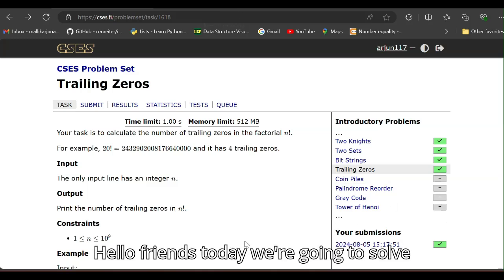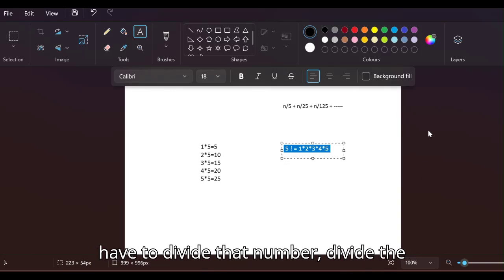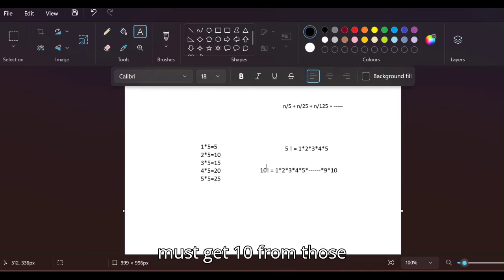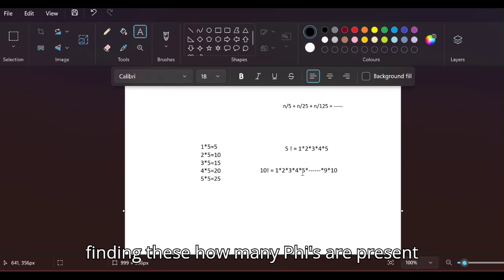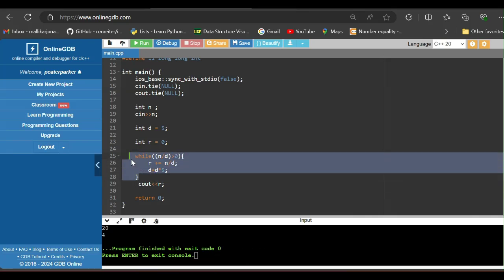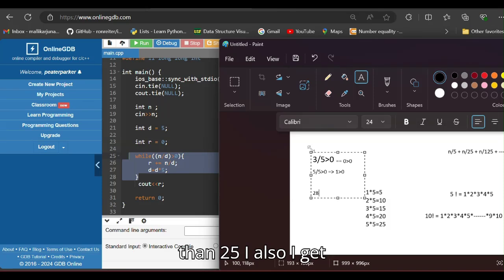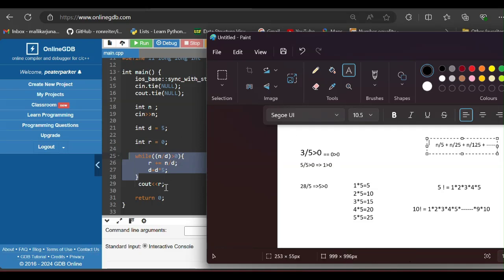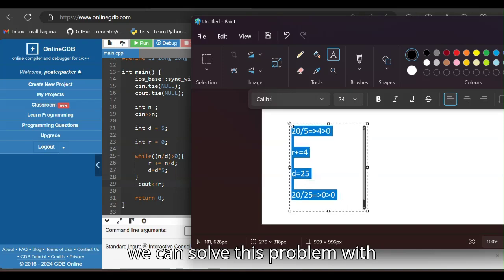Trailing zeroes | Introductory Problems | CSES